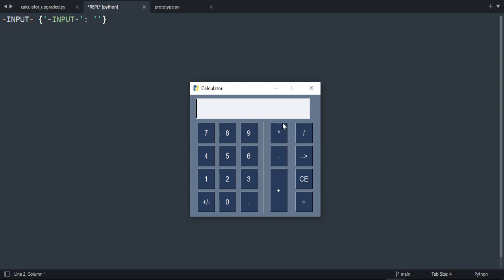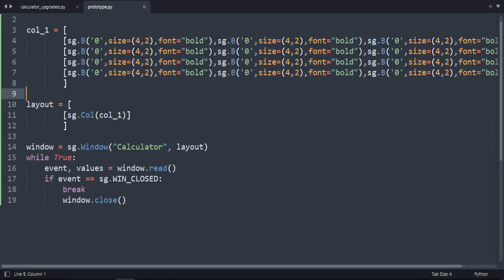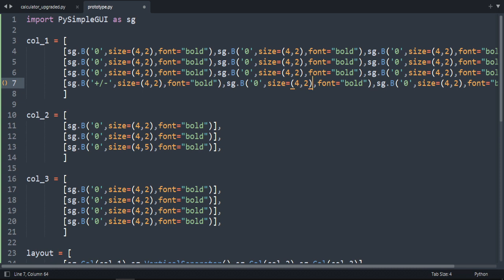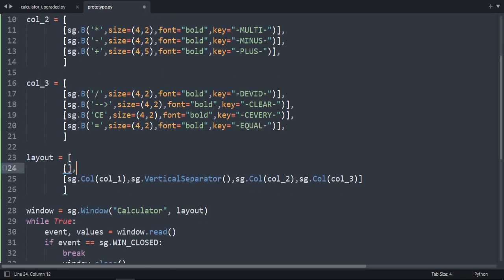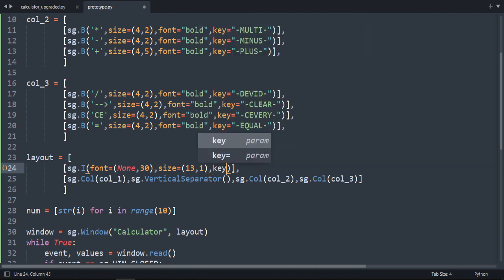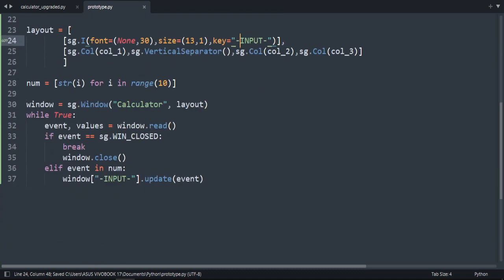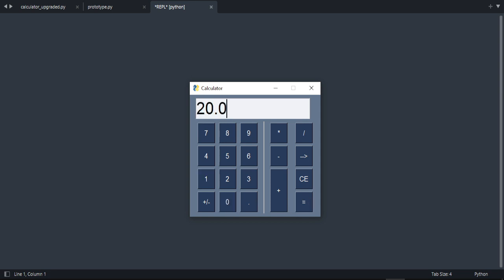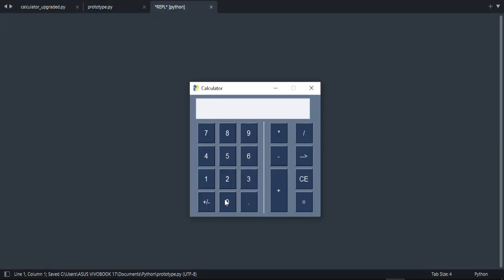Python PysimpleGUI - Calculator project 1 - Tutorial #08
Tracklist:
00:00 Preview project
00:45 Create UI
06:50 Start coding